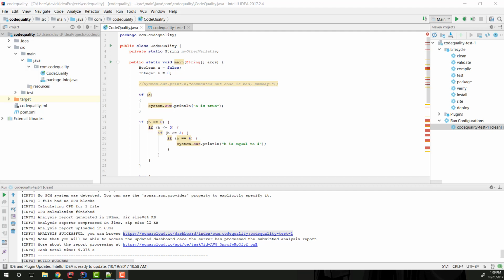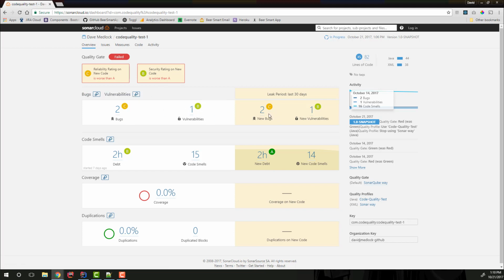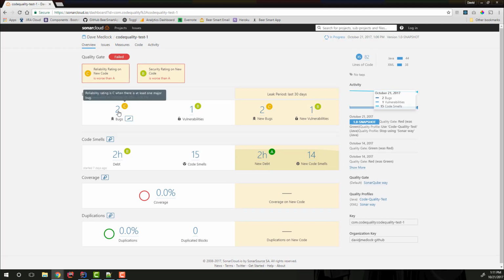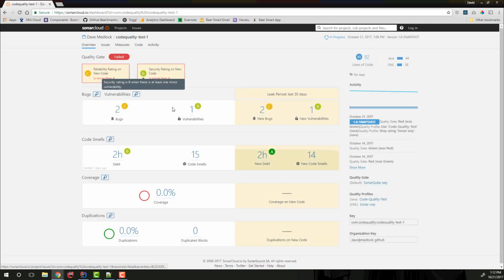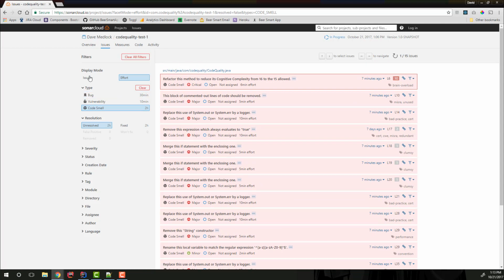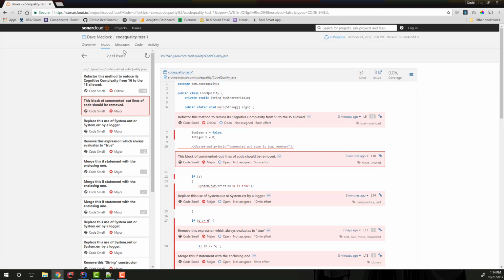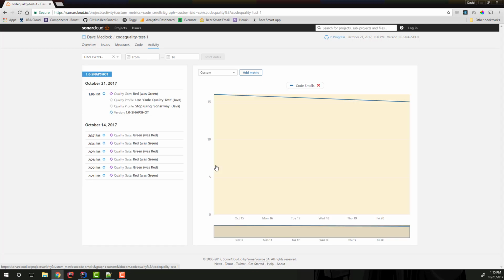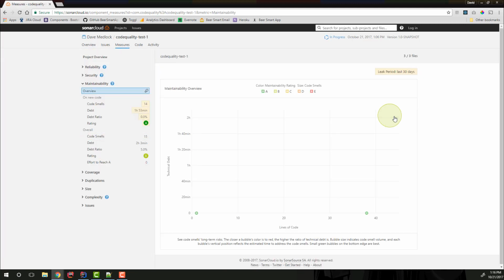Automate Code Quality Course: 08.1 SonarQube Dashboard Overview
In this section, we review the SonarQube dashboard features in detail.